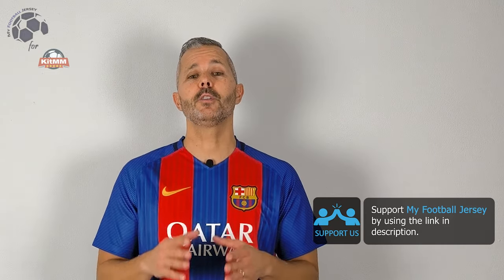Barcelona Home Retrò Jersey 16/17 Messi (KitMM) Fan Version Unboxing Review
Discover the Barcelona Home Retrò Jersey 16/17 (Fan Version)
It is customized with Messi number 10! Watch till the end to see how the Barcelona Home Retrò Jersey 16/17 (Fan Version) fits!
If for some reason the link for the Barcelona Home Retrò Jersey 16/17 doesn't work, write a comment about it, I will reply as soon as possible.

The Barcelona Home Retrò Jersey 16/17 (Fan Version) costs only 18.98 $!

Find out the measurements of the Barcelona Home Retrò Jersey 16/17 (Fan Version).
Size: Large
Jersey Width: 55 cm
Jersey Length: 74 cm
Model Height: 175 cm (5 ft 9 in)
Model Weight: 73 Kg (161 lbs)

Timecodes
00:00 Overview
00:21 Details View
01:16 Pricing
01:51 Dimensions & Try On

Please watch the Barcelona Home Retrò Jersey 16/17 (Fan Version) video review in 1080p (HD)

Remember this is just a YouTube channel, we don't work for KitMM or any other website.